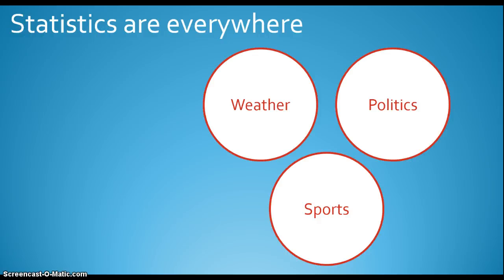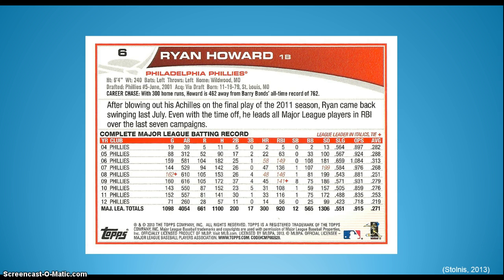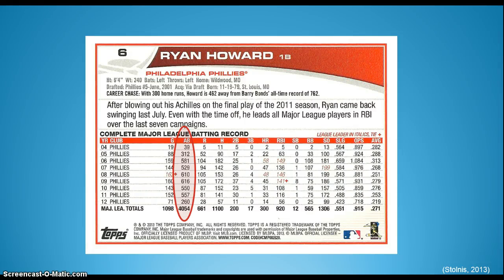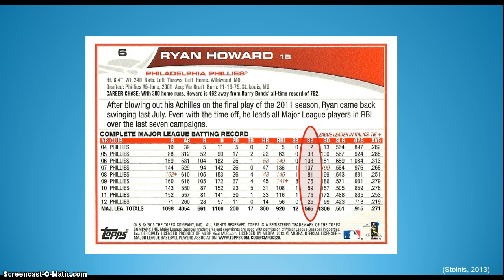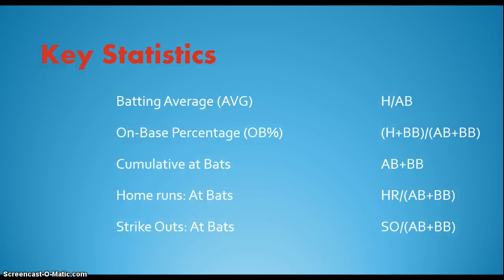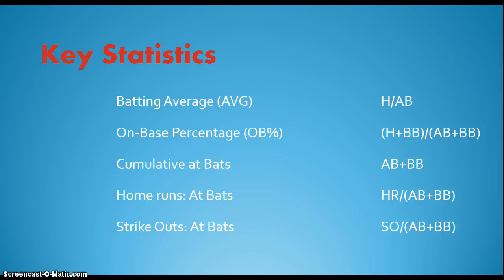Fantasy Baseball Project